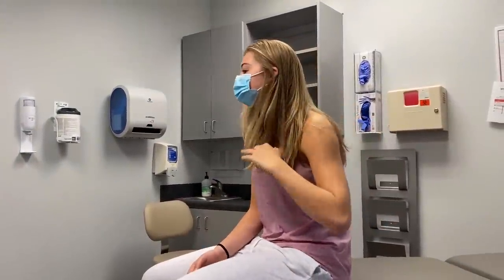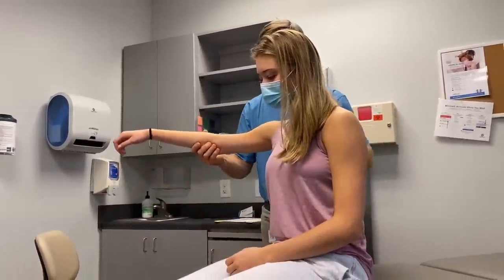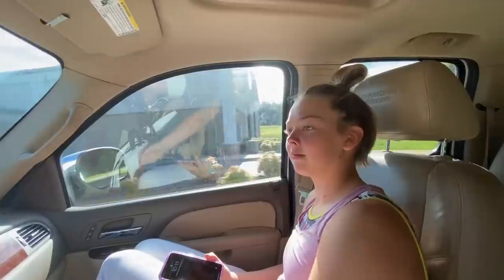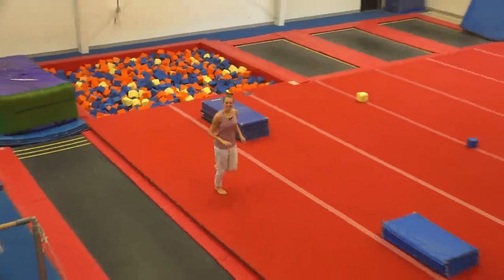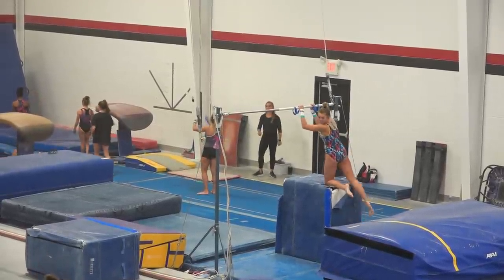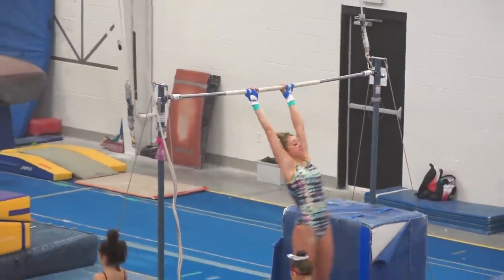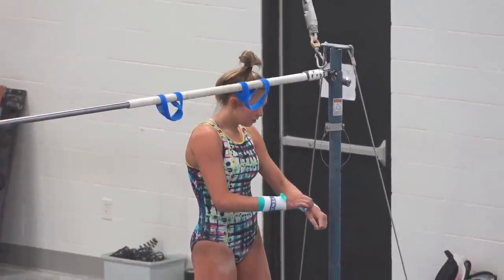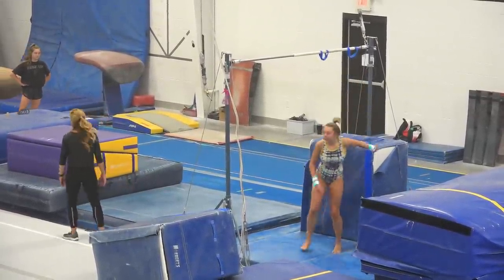Back on Bars after 2nd Elbow Surgery | Whitney Bjerken Gymnastics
I was diagnosed with osteochondritis dissecans in September of 2017. It is a nasty injury in that the area of the elbow is avascular and therefore healing is extremely slow. My first surgery included harvesting stem cells from my hip and injecting it into my elbow bone. After a year of recovery from that surgery, I was able to return to "competitive" gymnastics. Unfortunately, the condition returned and I had to have surgery again. That surgery, in December of 2019, involved drilling out the damaged part of my elbow and replacing it with a donor bone graft. It has been over 9 months since the surgery and today I get to find out if I can start using my arms again and putting weight on my elbow.